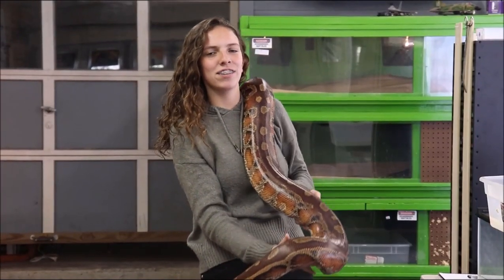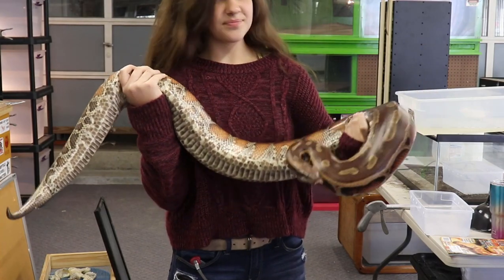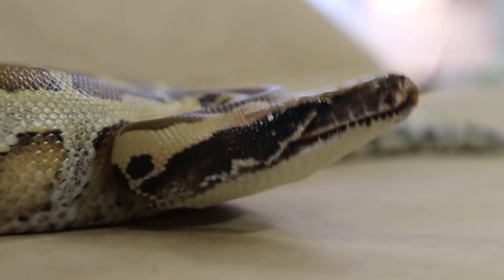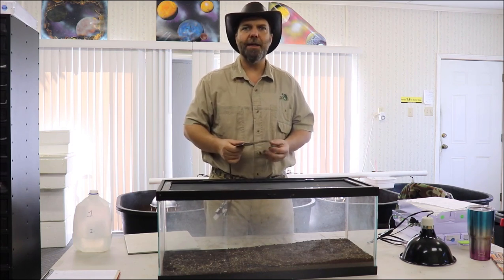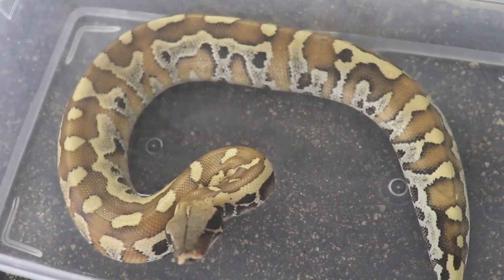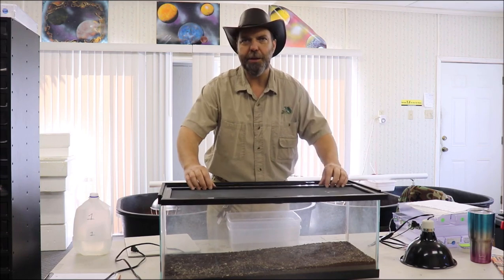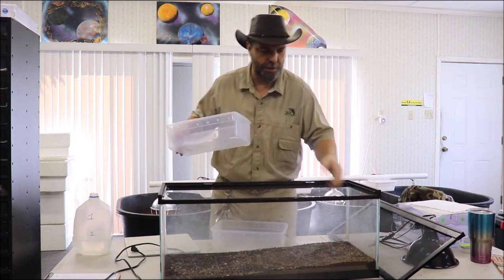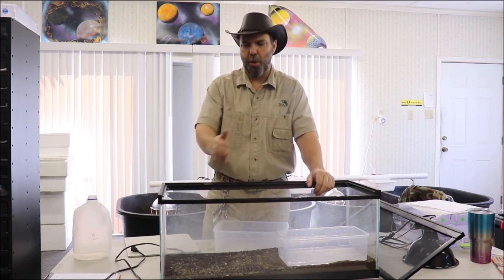Blood Python Care and Maintenance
Whether you are considering buying a new pet, or have already purchased your blood python, this video will take you step by step through the care and maintenance of these amazing snakes. Learn tips for these animals' housing, feeding, as well as tips for avoiding accidents.